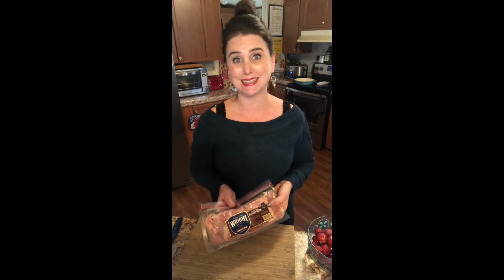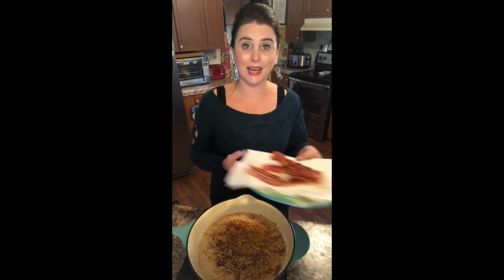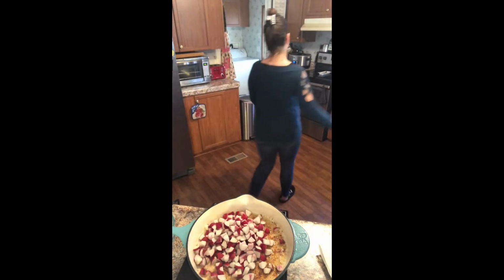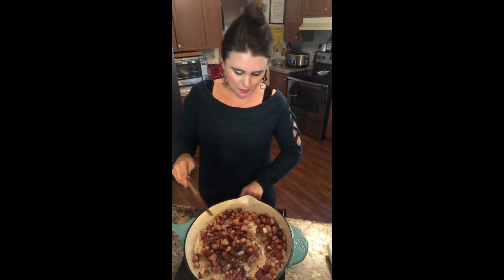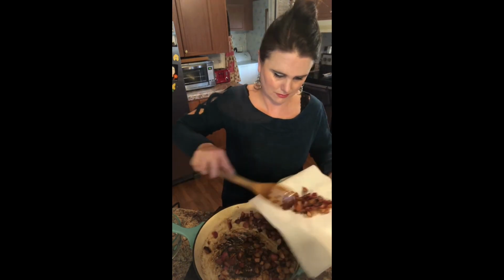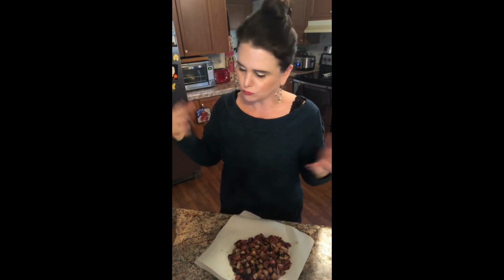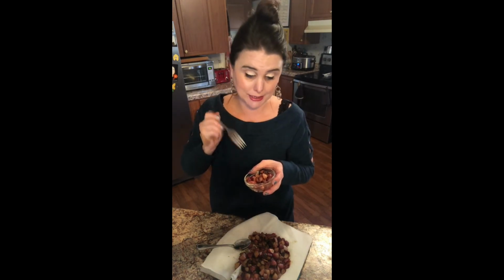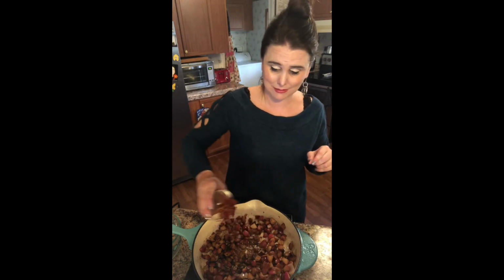Home Fried Radishes with Bacon